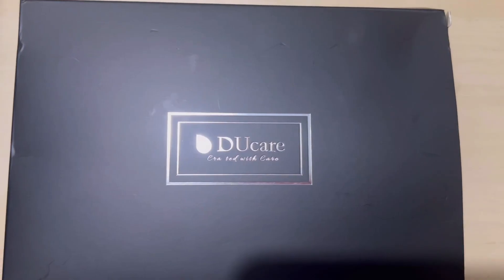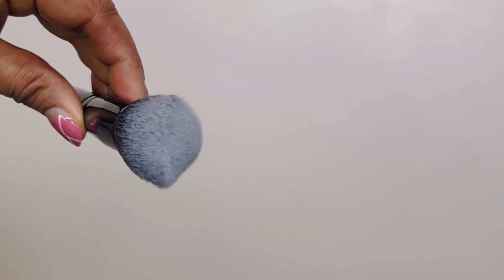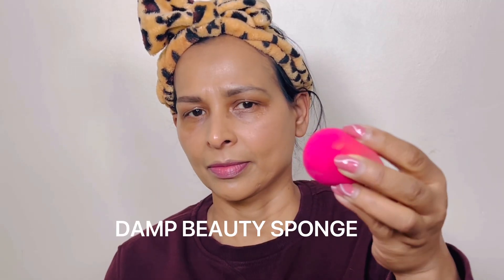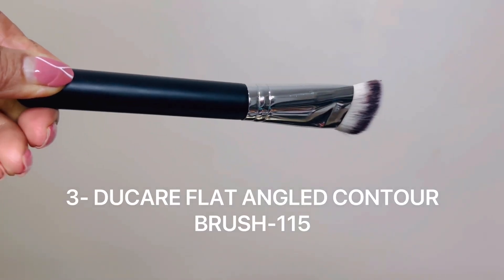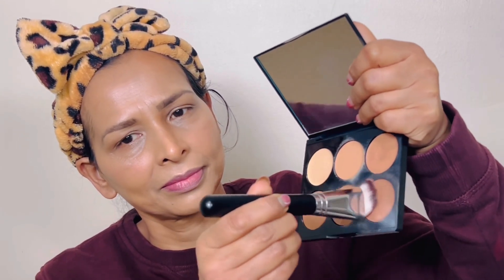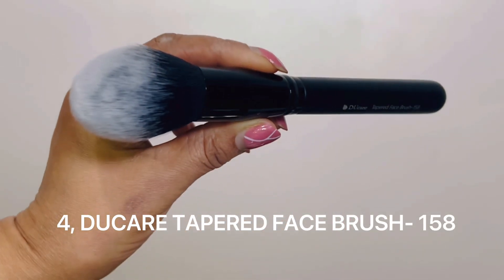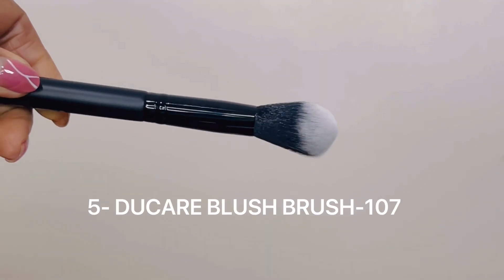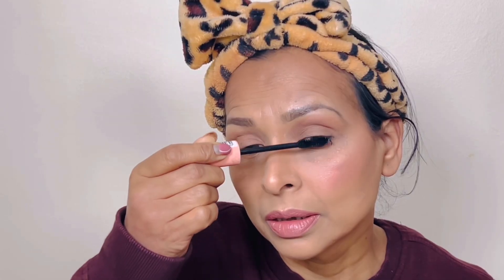Only Need 5 Top Basic Brushes For The Face Makeup | Beginner Friendly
5 Top brushes for the face makeup | how to use makeup brushes for the Face| 5 Top basic makeup brushes for the beginner

Makeup Artist,
Meena Dhesi

Copyright..
Jasmin Styles

5 Top Brushes used..

1, DUCARE ROUND FOUNDATION BRUSH -159
2, DUCARE KABUKI FLAT FOUNDATION BRUSH-111
3, DUCARE FLAT ANGLED CONTOUR BRUSH- 115
4, DUCARE TAPERED FACE BRUSH- 158
5, DUCARE BLUSH BRUSH- 107